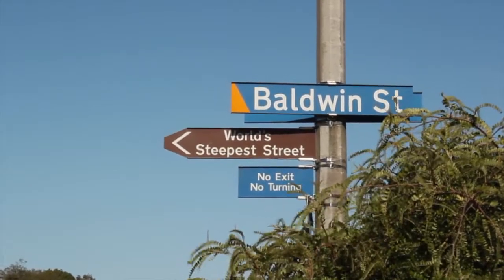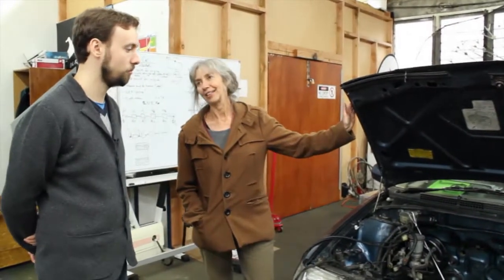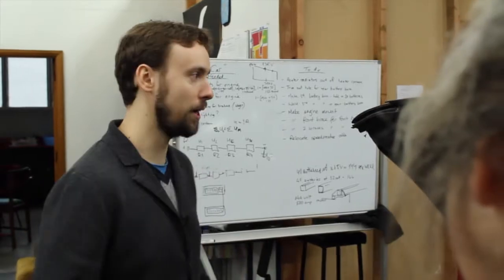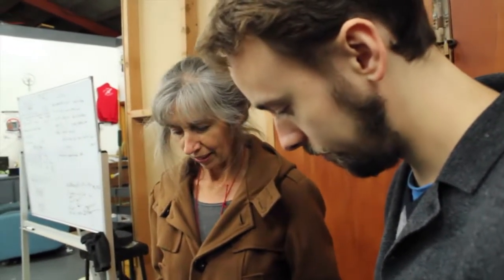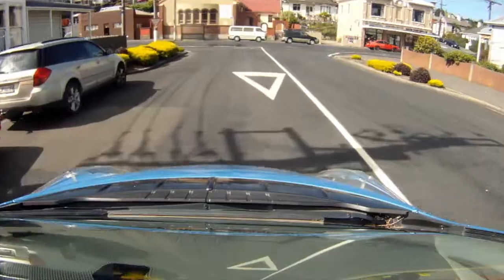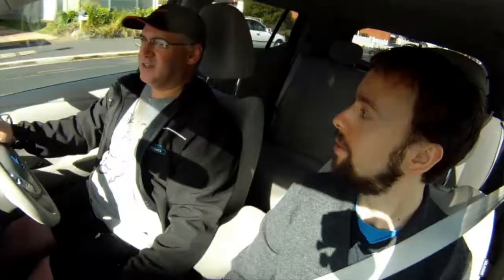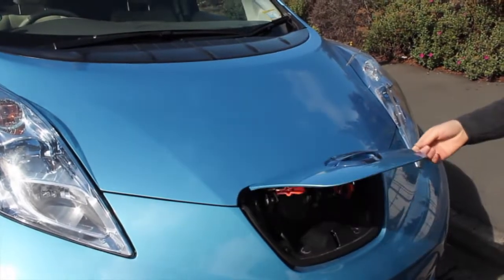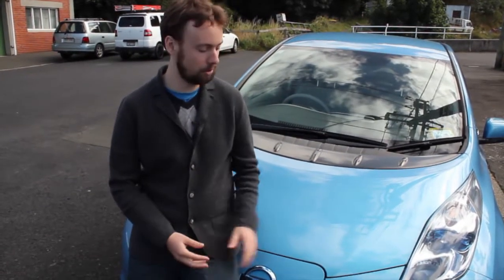Honda City EV conversion and Nissan Leaf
In this episode, we're taking on the world's steepest street in New Zealand's most popular EV, the Nissan Leaf. We're also visiting a community workspace, where an incredible transformation is taking place.

We are on the cusp of a renewable revolution, ditching old dirty fuels in favour of electricity. In fact it's already here, you just have to know where to look. I’m serious about EVs, electric vehicles, and I'm on a journey to find them all over New Zealand.